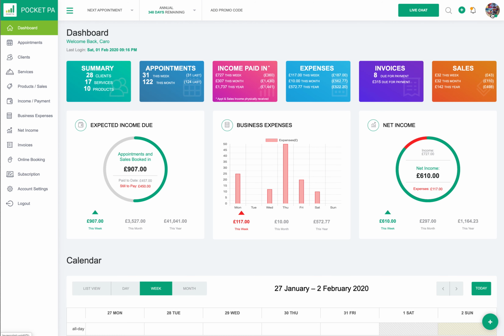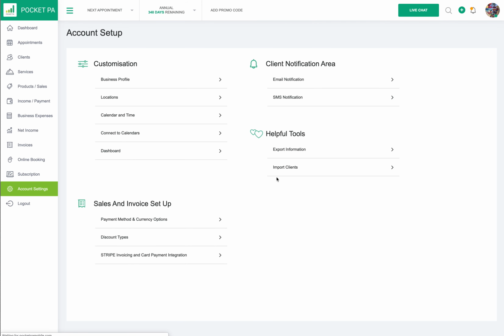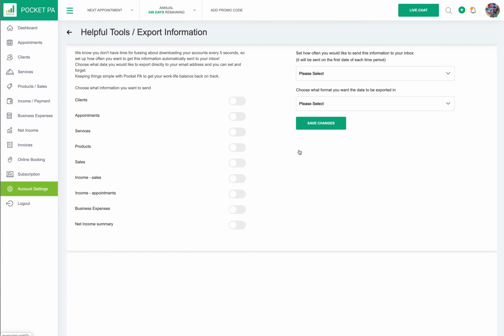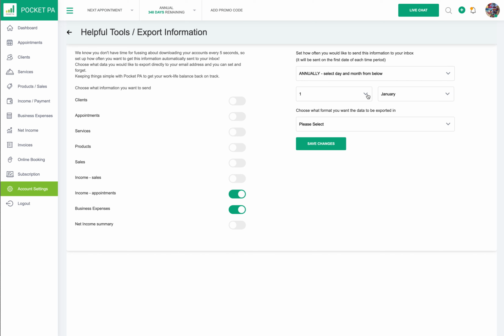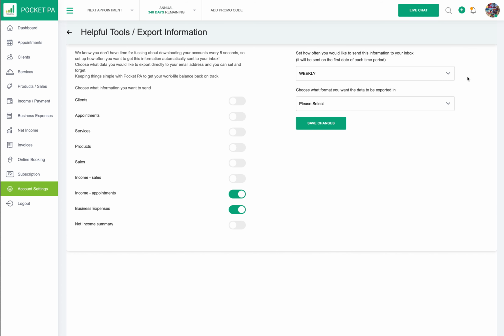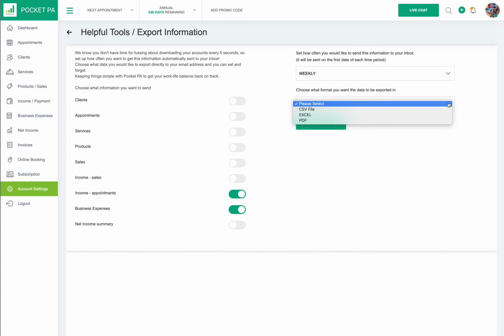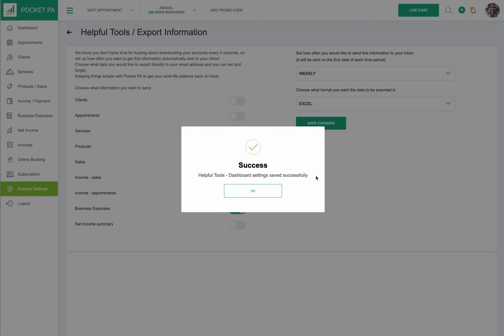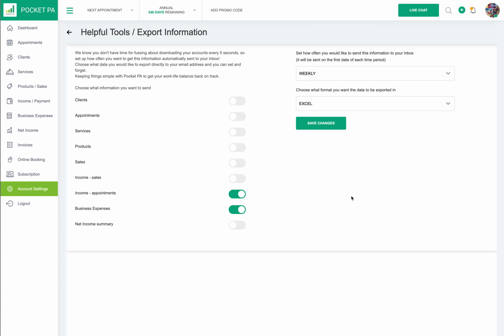POCKET PA - SETTING UP AUTOMATED DATA EXPORTING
This video shows you how to set up automated data exporting on your Pocket Pa app.